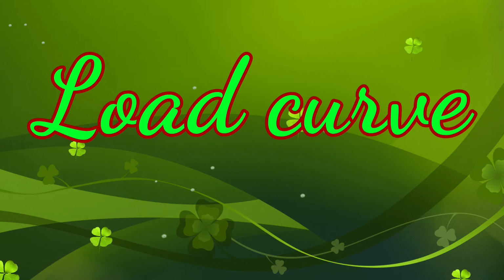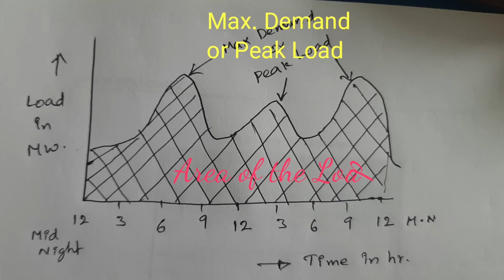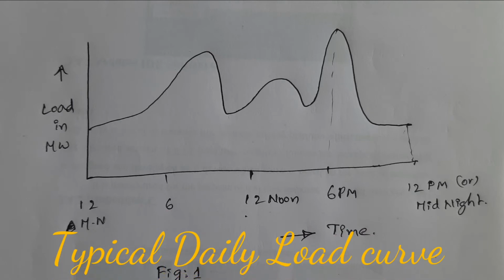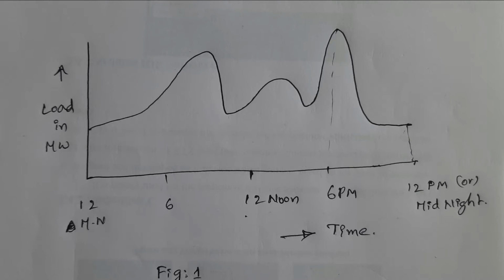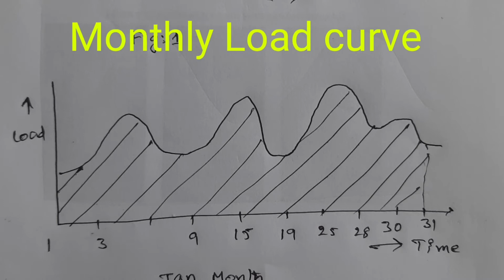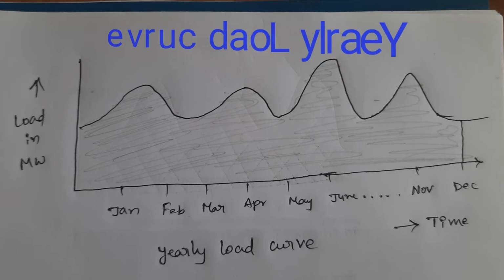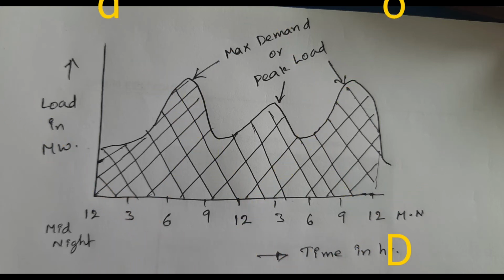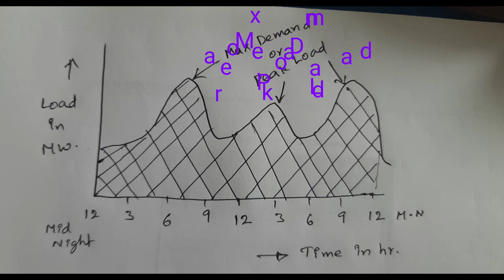Load Curve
Power System-I Topics